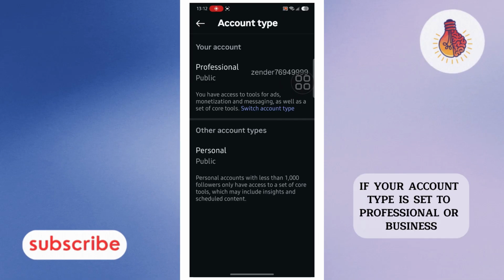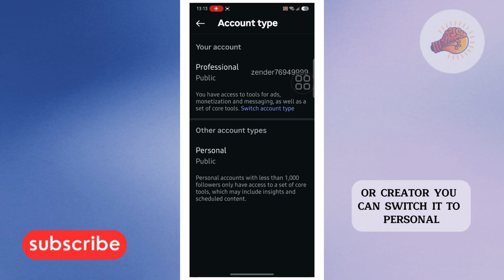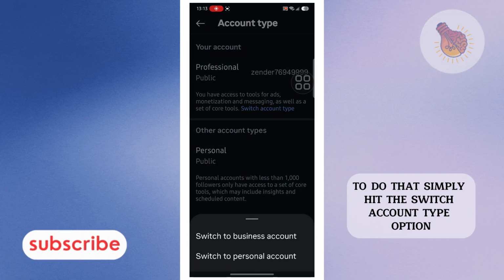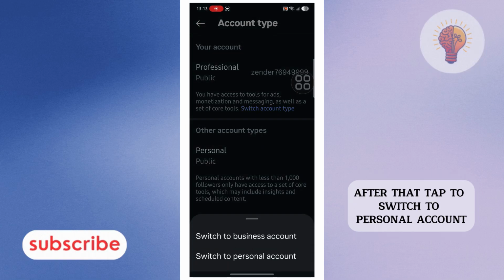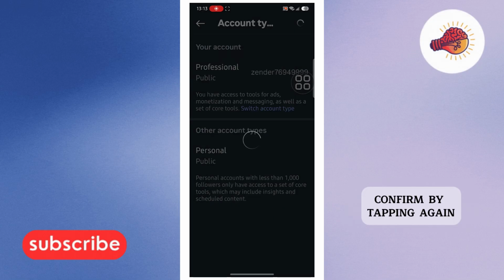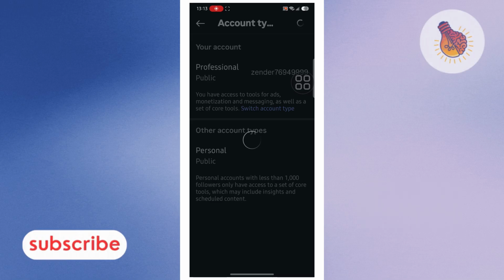Hide Your Following List On Instagram (Step-by-step Guide)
Want to hide your following list on Instagram? In this quick step-by-step guide, you'll learn the latest method to improve your Instagram privacy by switching to a personal account and enabling a private profile. This tutorial works on both Android and iPhone with the latest Instagram update.